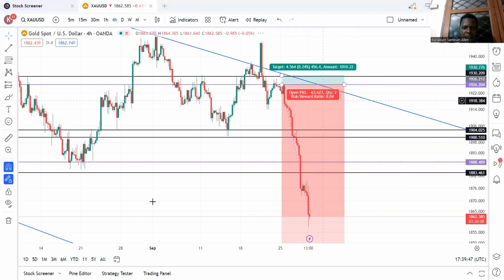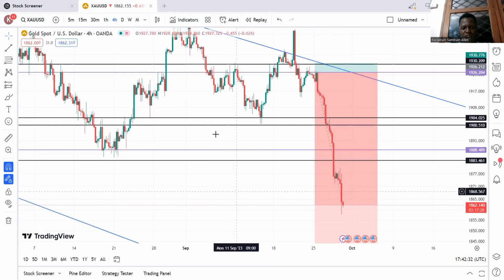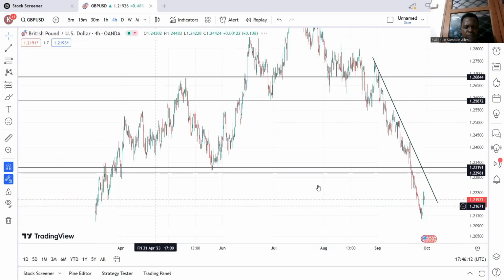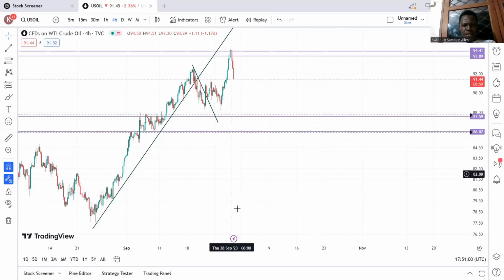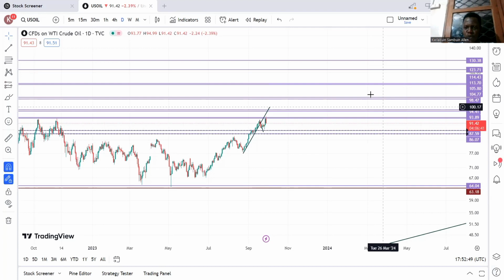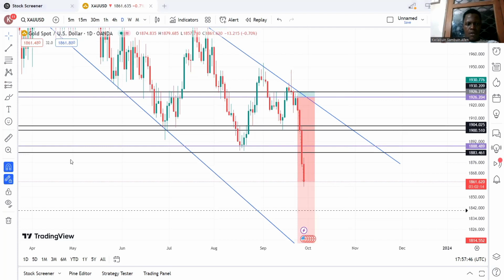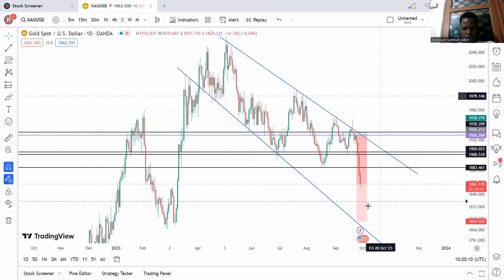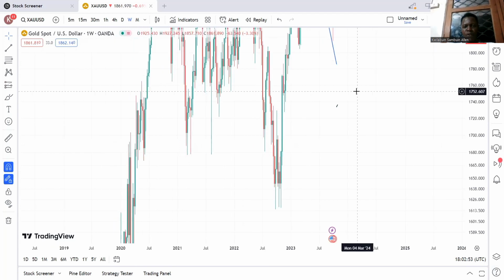How to trade forex trading as a professional, Traders Conference 4 - Sambuin Forex -